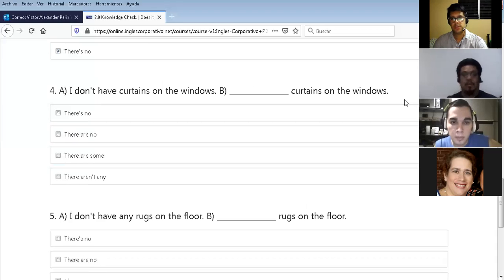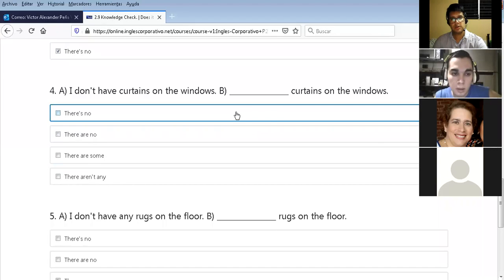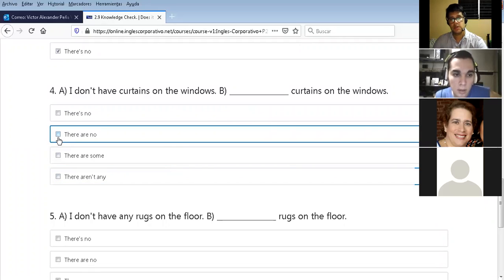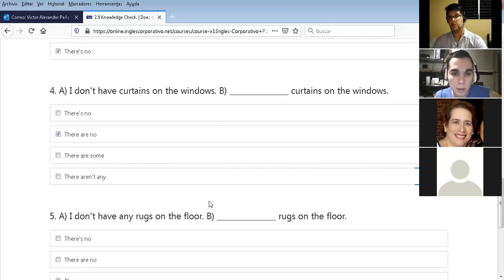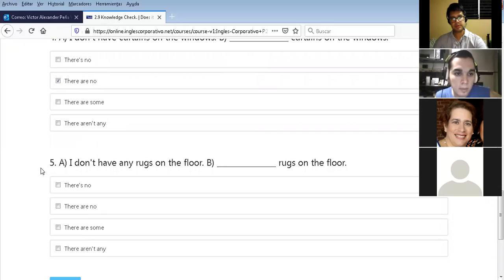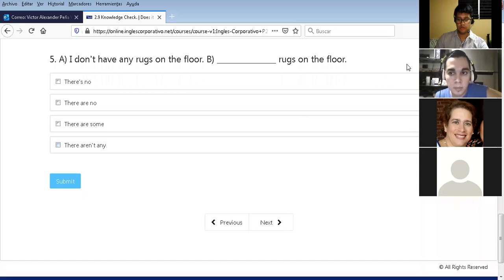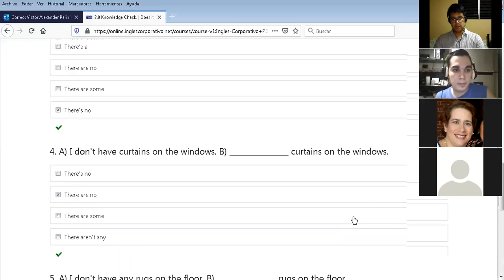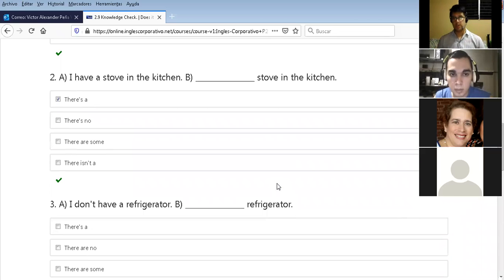Ingles Corporativo- Home, there is and there are.